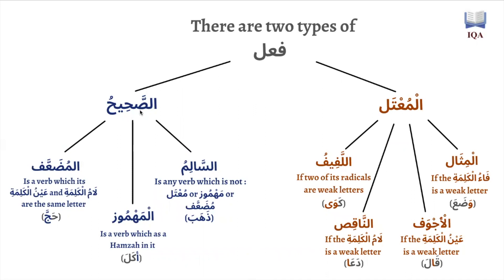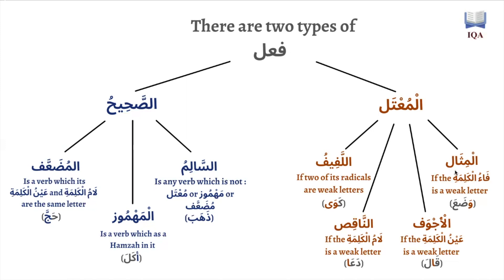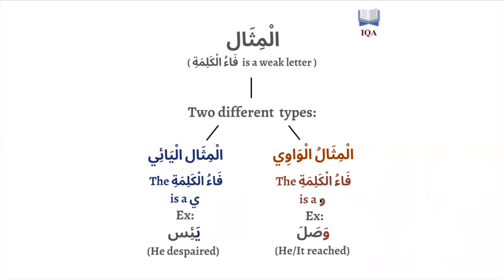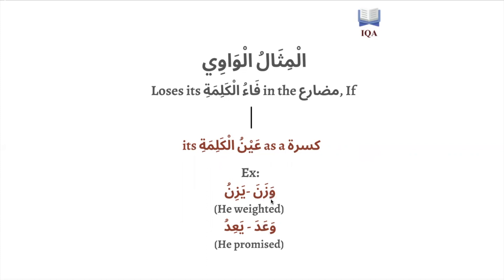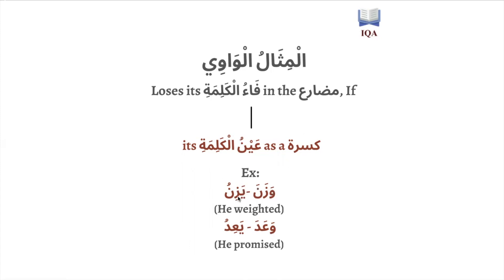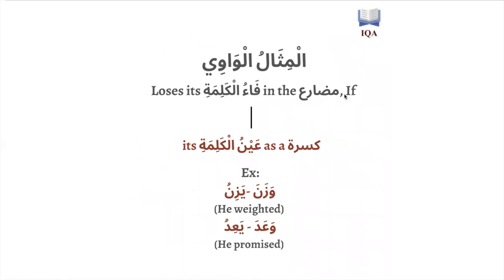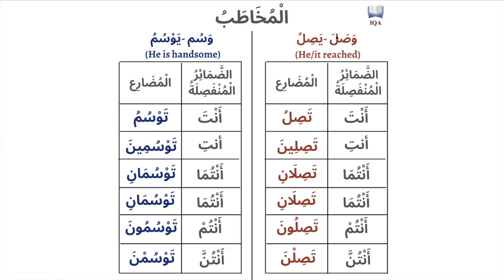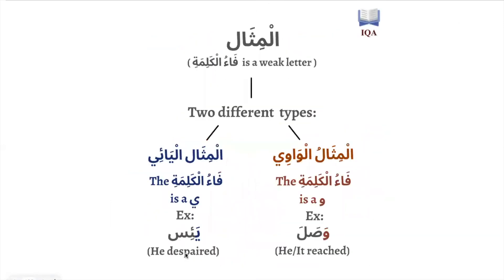The mithal verb in arabic (مثال)